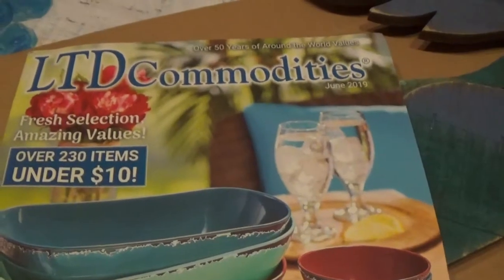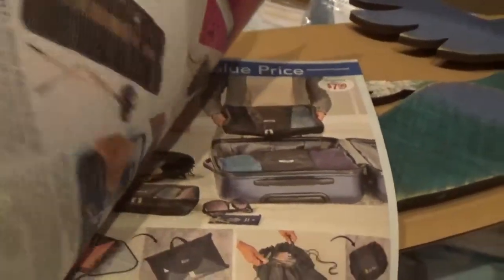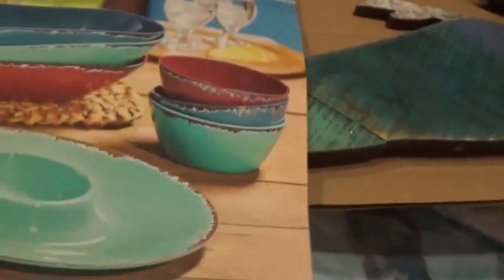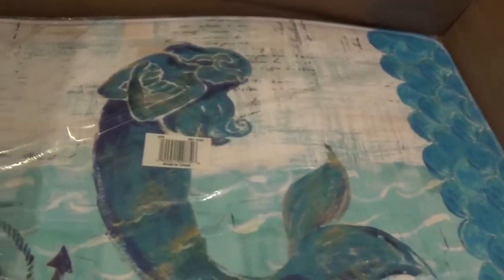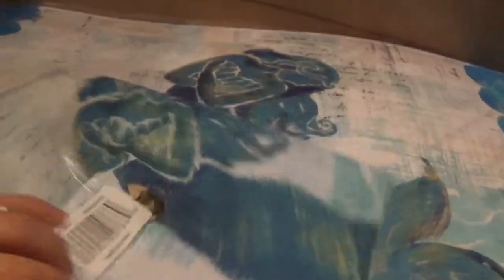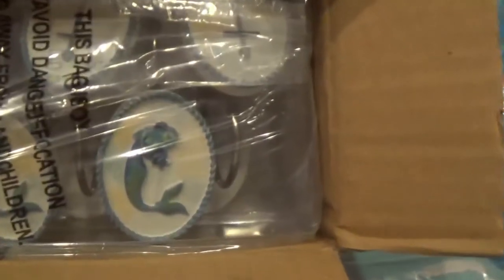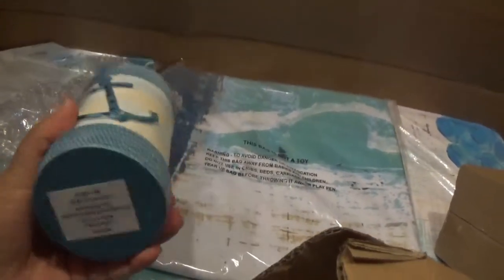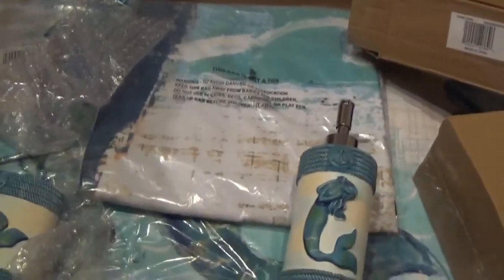Mermaid Bathroom Decor